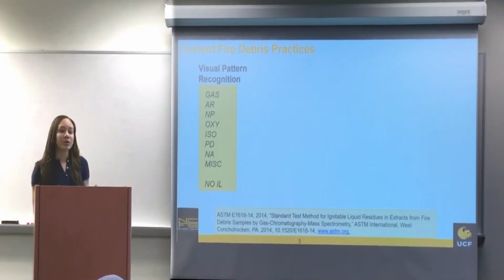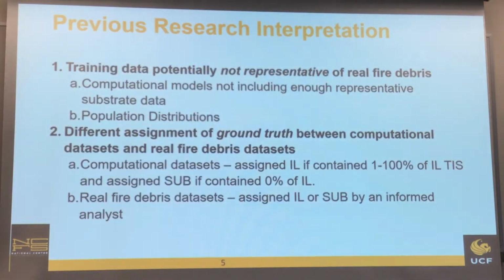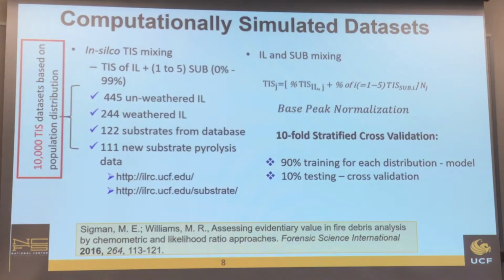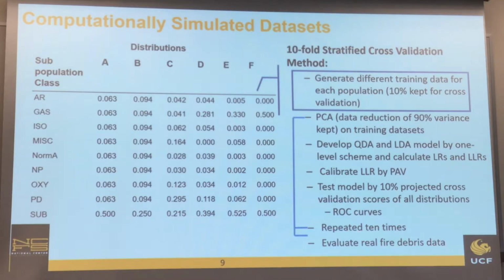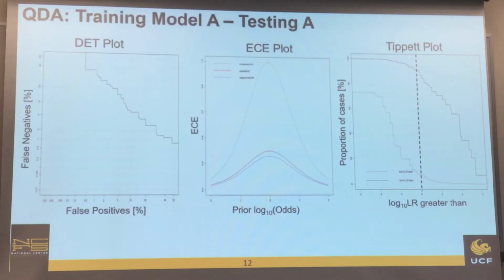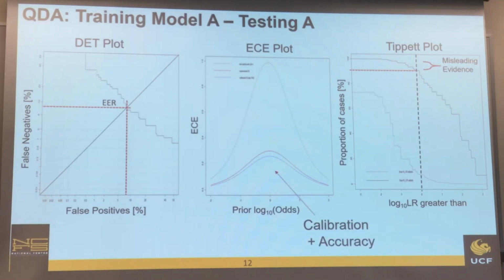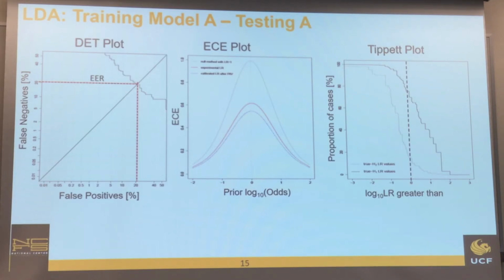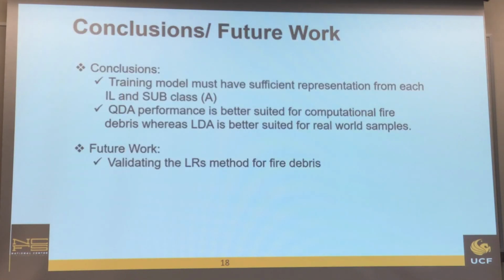The Utilization of Receiver Operating Curves (ROCs) for the Evaluation of Fire Debris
The Utilization of Receiver Operating Curves (ROCs) for the Evaluation of Fire Debris: The Influence of Population Distributions on Classifier Performance